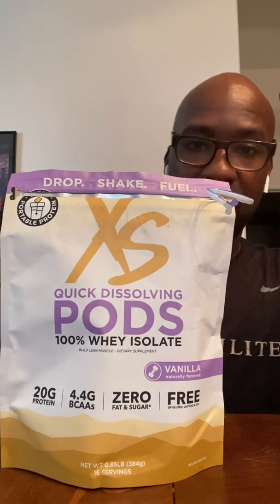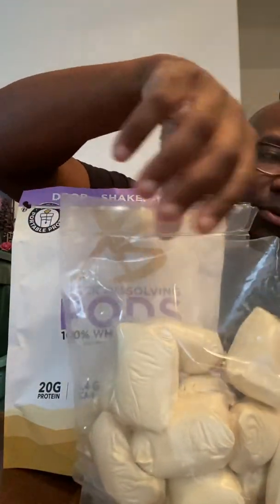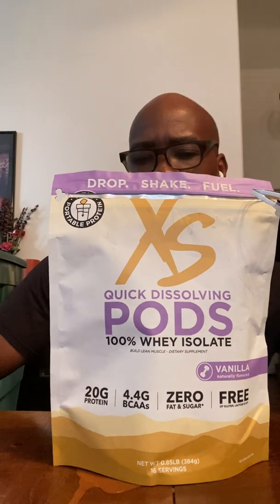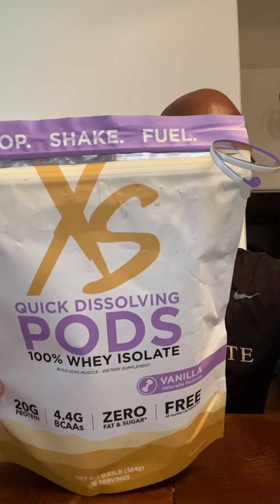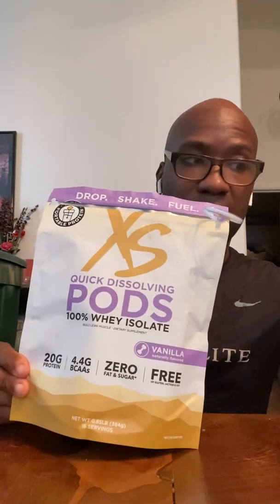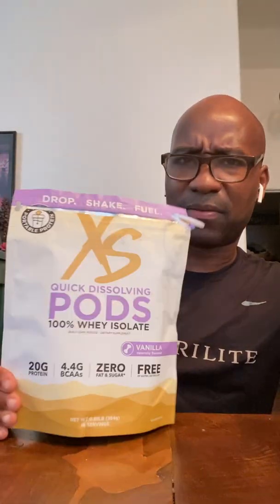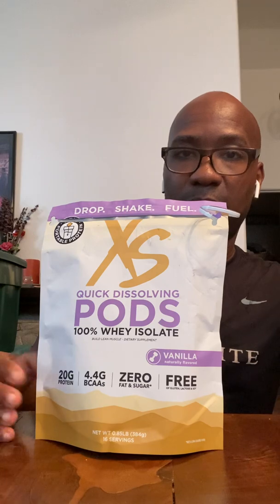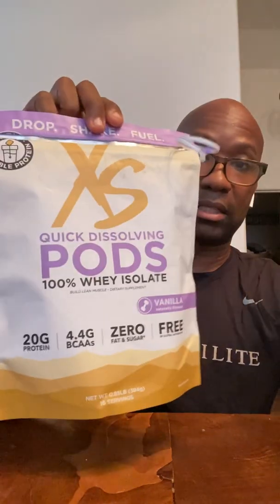XS Whey Protein Pods Review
These Whey Protein have the Following
20 grams of whey protein isolate
4.4 grams BCAAs* to help build lean muscle mass
keto-friendly
gluten-free
Convenient
Free From soy and lactose
Non-GMO
Zero fat and sugar
Naturally flavored
Plus, they're packed in a quick-dissolving, food-grade film!

Great for People trying to Gain Muscle Mass!